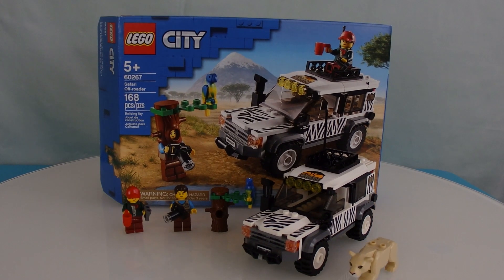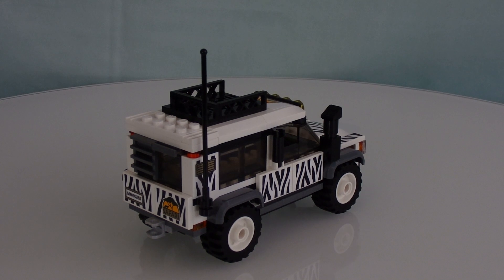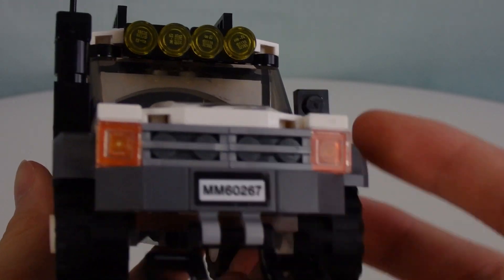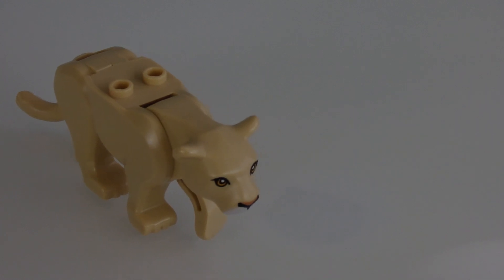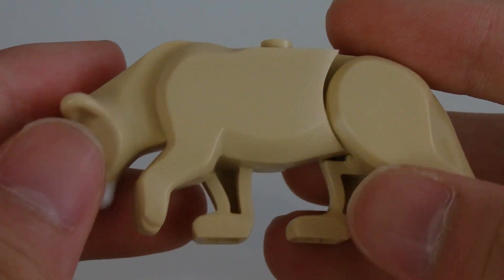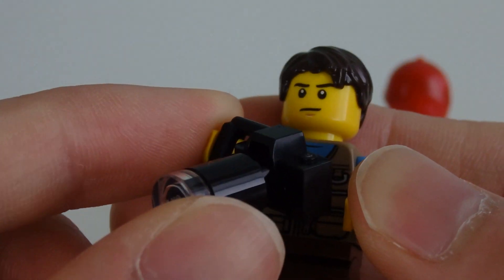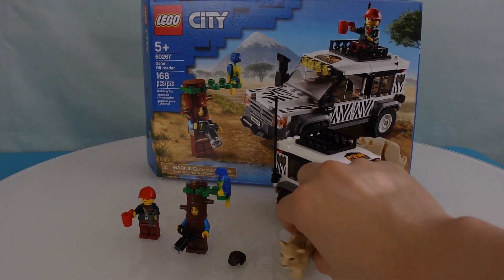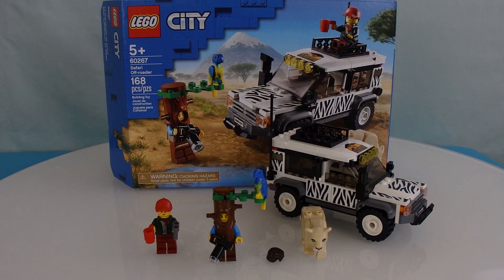Safari Off-Roader Review! (62067) | LEGO City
Here's a set I don't normally do, a set from LEGO City!